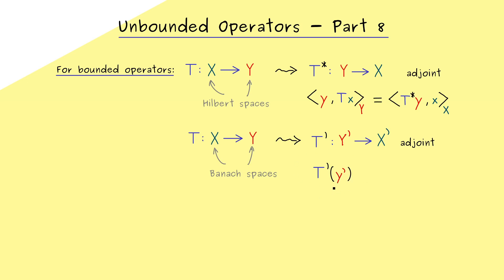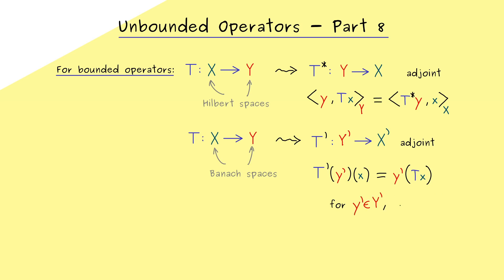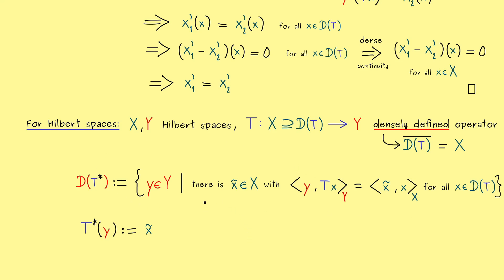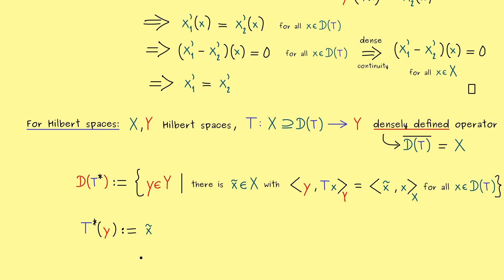Unbounded Operators 8 | Adjoint Operators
Each supporter gets access to the additional material but there are different tiers you can purchase.

Watch the whole video series about Unbounded Operators and download PDF versions and quizzes

This is my video series about Unbounded Operators where we start with metric spaces, talk about general operators between Banach spaces and spectral theory. I hope that it will help everyone who wants to learn about it.